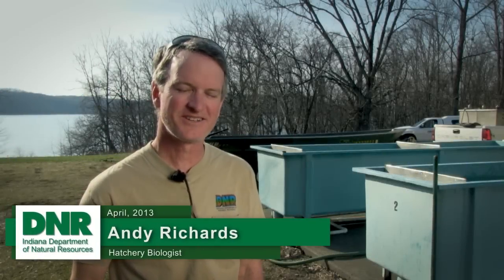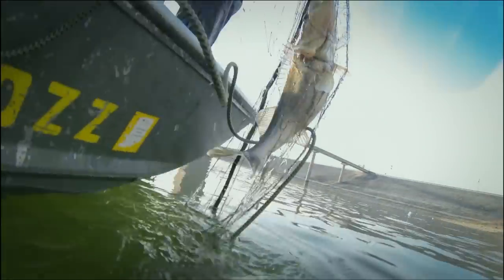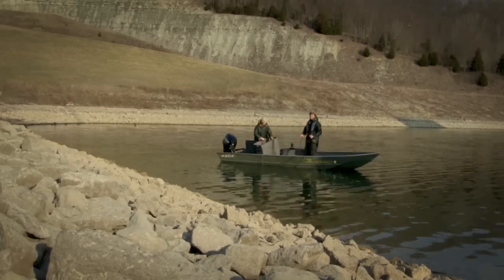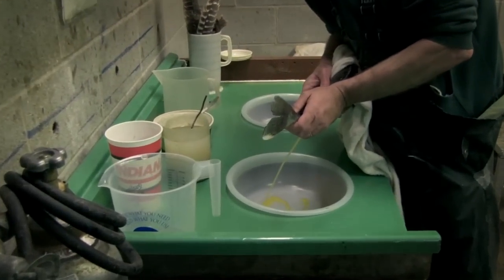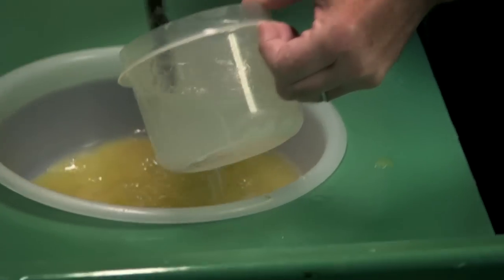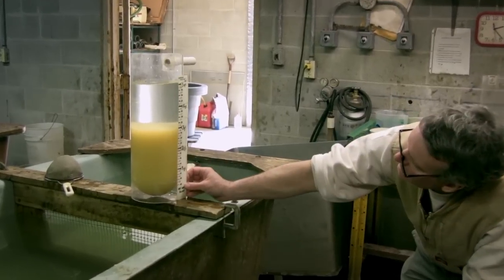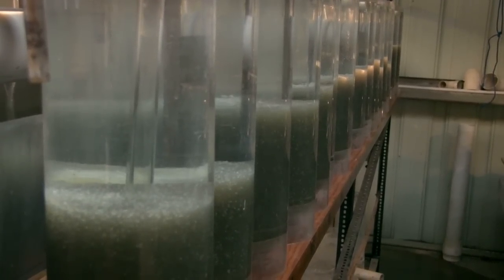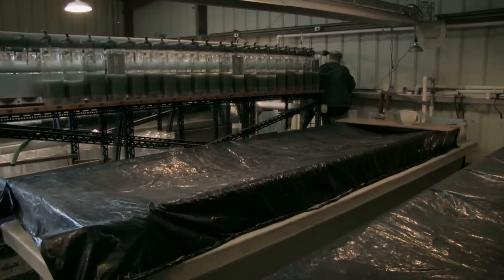Walleye Egg Collection at Brookville Reservoir | Indiana DNR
Every spring fisheries biologists team up at Brookville Reservoir to collect walleye eggs and milt as part of the statewide walleye stocking program. Each year over 30 million eggs are collected and fertilized which result in about 17 million fry and 1 million fingerlings stocked into lakes throughout the state.